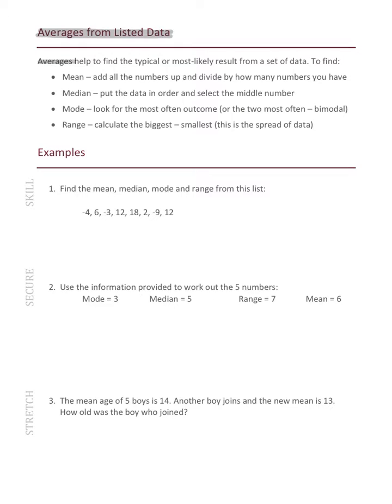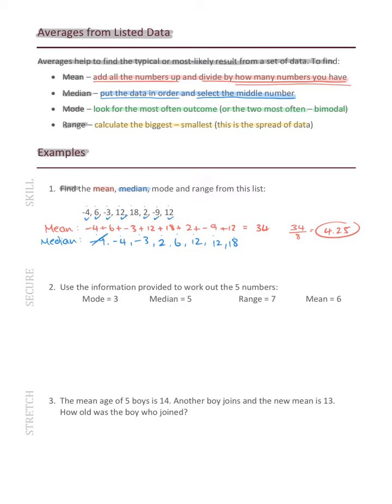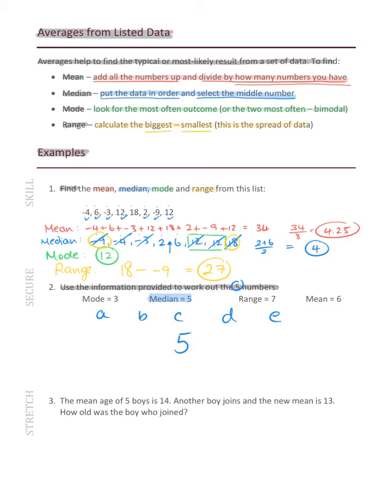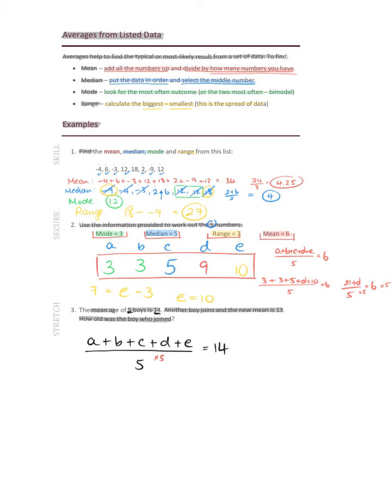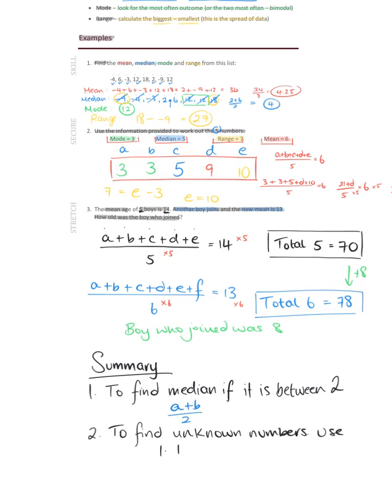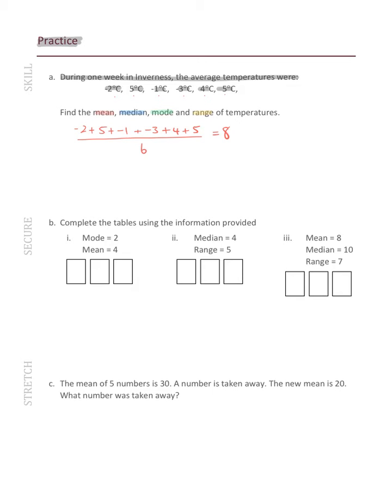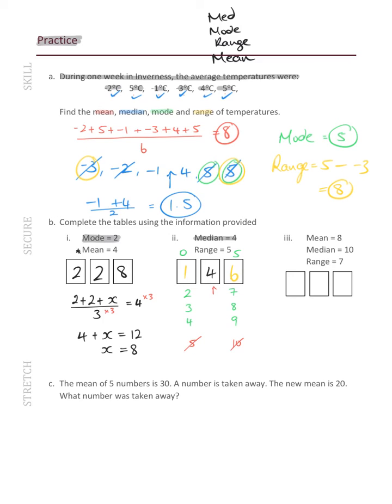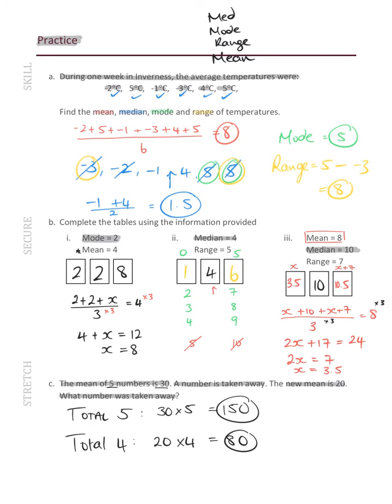NEP Year 9 Averages - Listed Data Tutorial.mp4